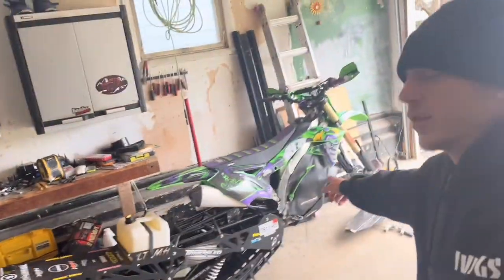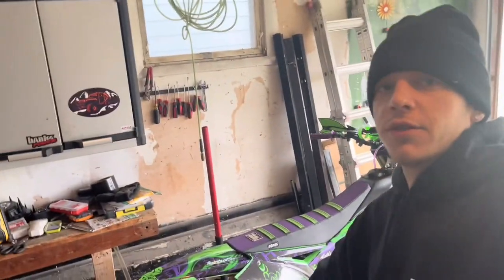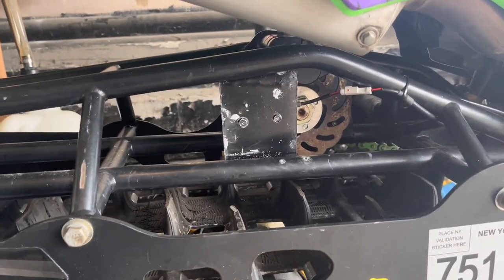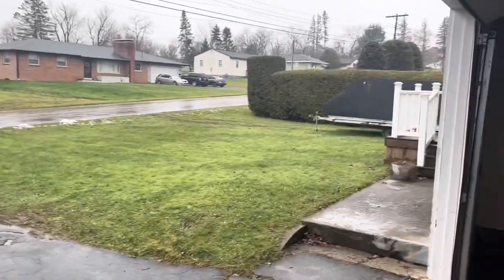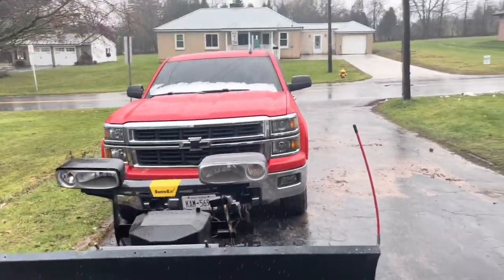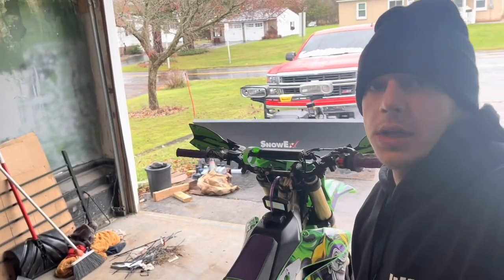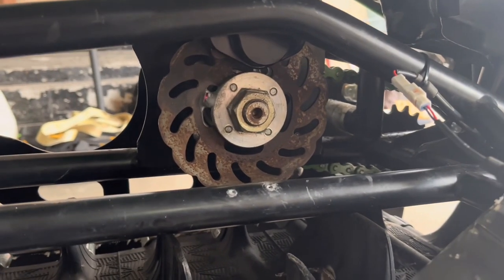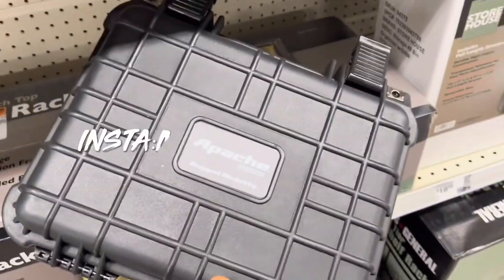*DIY* SNOWBIKE DYNO GOES WRONG | Dream Bike Build PT3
DIY SNOWBIKE DYNO VIDEO 😂😂
Finally got my sensor to start reading!! Now all I need is more snow or else I’m going to find some!!!
COMMENT BELLOW YOUR FAVORITE DIRTBIKE/ATV or SNOWMOBILE SPOTS TO RIDE ALONG THE NORTH PART OF AMERICA. PLANNING A TRIP FROM NY-CALI 2024!

POST NOTIFICATION!

Jay JVLOGS brapp motobroo life with Corey butteryfilms omi in a hellcat 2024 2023 artic cat 600 catalyst brand new snowmobile kids c boys tv  Braydon price moto bro thekillcam do it with Dan and Elissa Victoria deegan Dirtbike the deegans enduro life media cboystv x games bike life tv electric